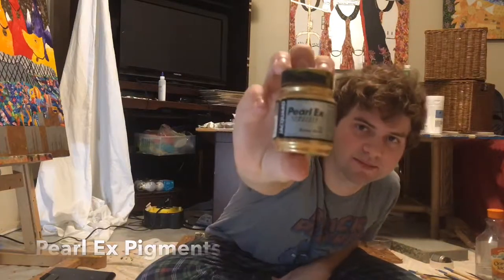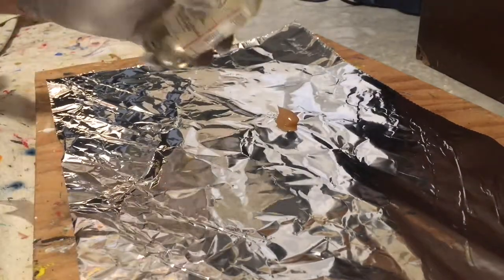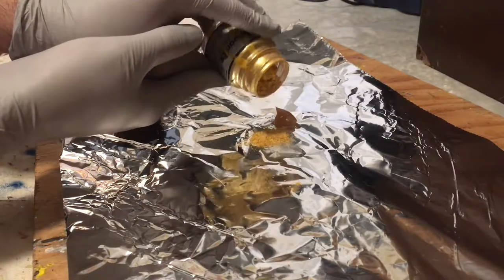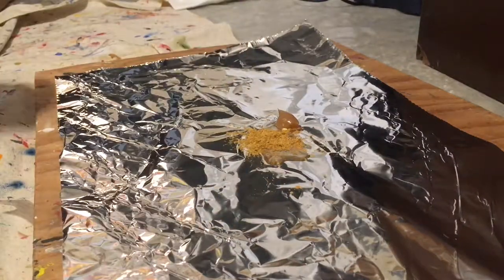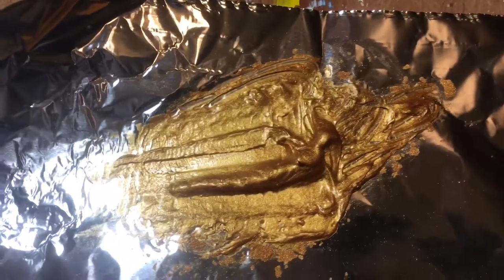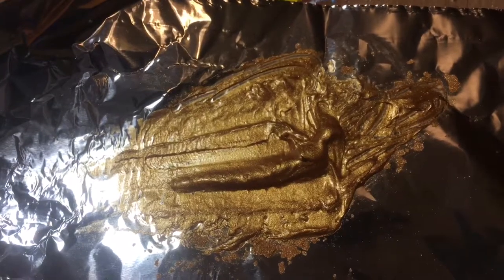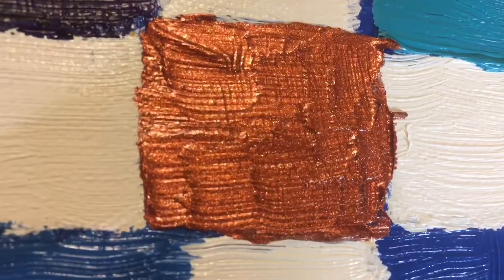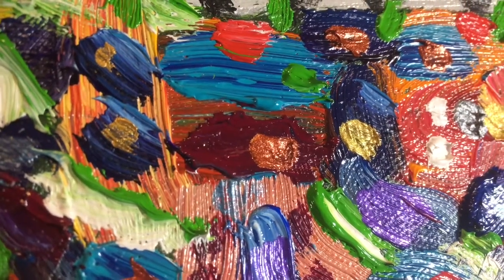How To Make Gold Oil Paint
Add a dab of liquin Impasto. Add 3 teaspoon of gold Pearl Ex Pigments.
Add  a couple of drops of Refined linseed oil. Mix it all together, add to the oil painting. It won’t damage the painting at all, and will dry up very fast.

Background of my idea.
Gold paint is a beautiful color, it has a special shine and lust. But gold oil paint from a tube isn’t shiny enough. When I paint, I want it to shine off in the distance. Pearl ex pigments is a micro particles powder. Smaller than a grain of sand. But it is very shiny. It reflects more light then gold paint its self.
 So I try everything to make the gold paint shine. Nothing was working, when I add gold paint and pearl ex pigments. It was still not shiny enough. So over time I figured it out.
Just mix liquin Impasto, pearl ex pigments and Refined linseed oil. Boom 💥 instant gold paint.